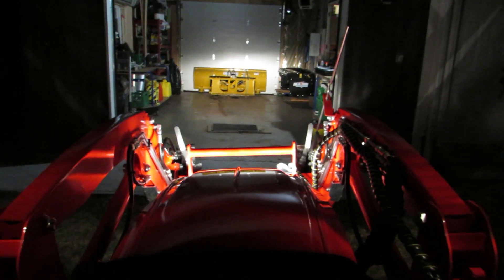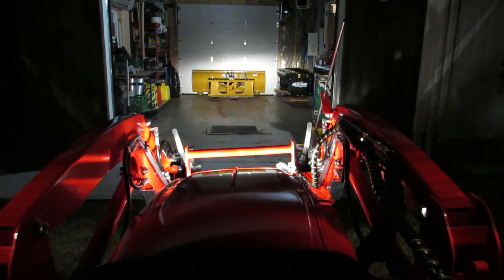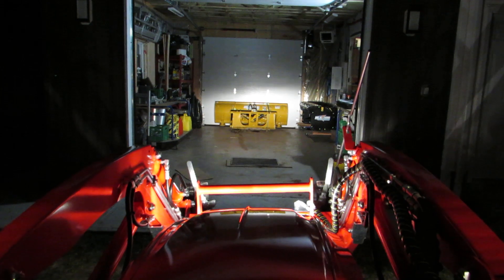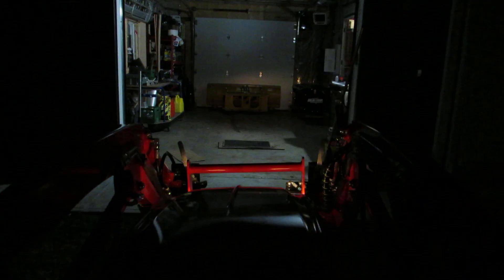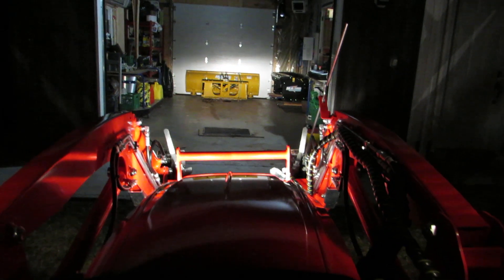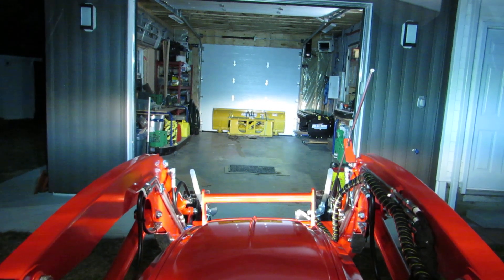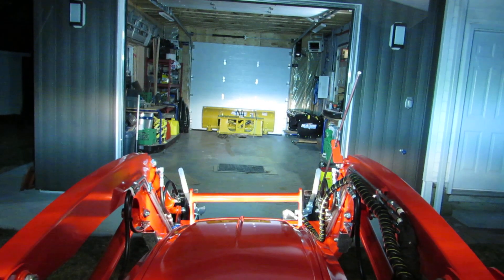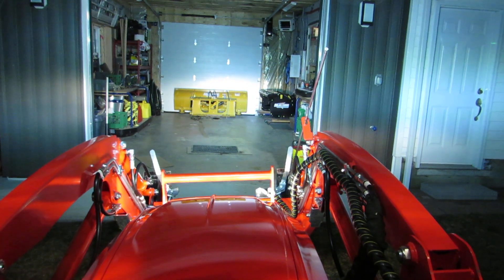Kioti DK5310 with added LED Light bar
Kioti - Tractor - Lights - See the difference a front and rear LED light bar can make on your tractor.